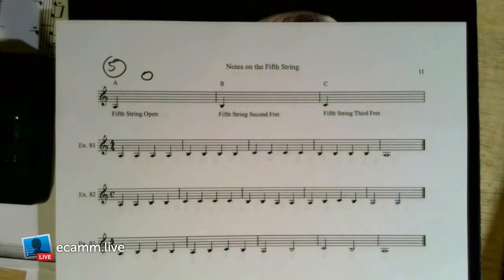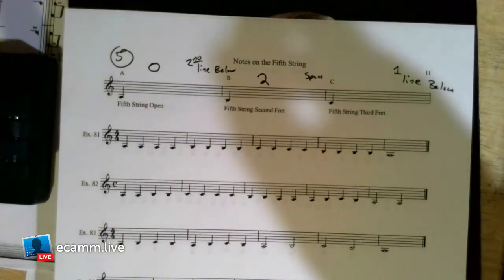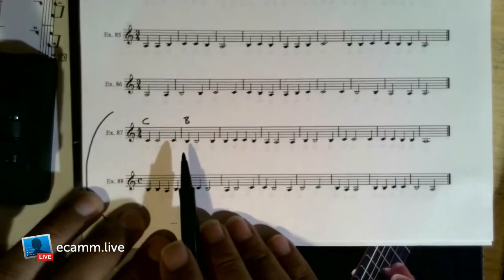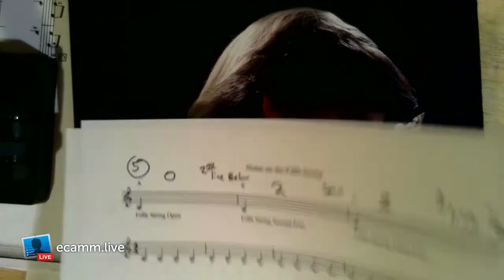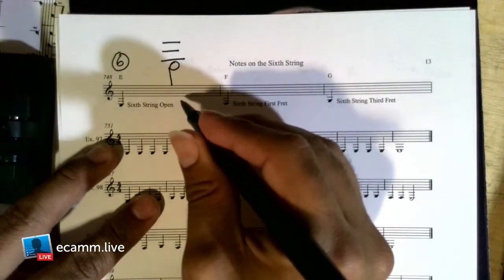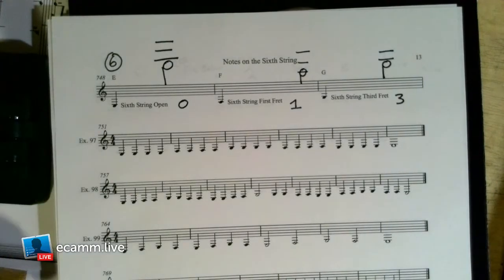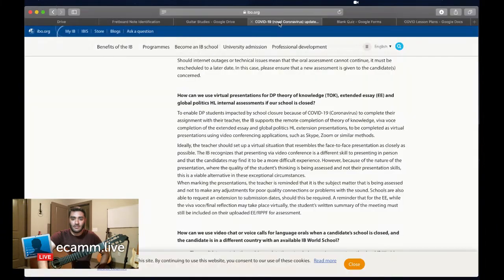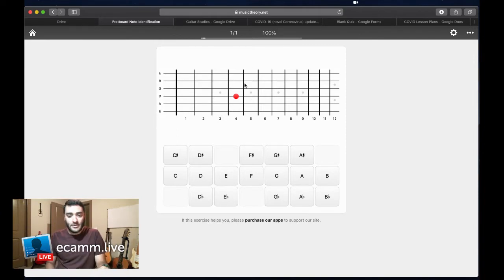Ramirez, Guitar lesson 2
Lesson number 2 of our COVID-19 distance learning. complete lines 87 and 88 using notes on the 5th string with the provided PDF in GoogleClassroom and complete #103 using the 6th string.